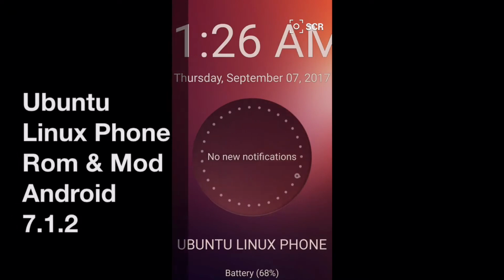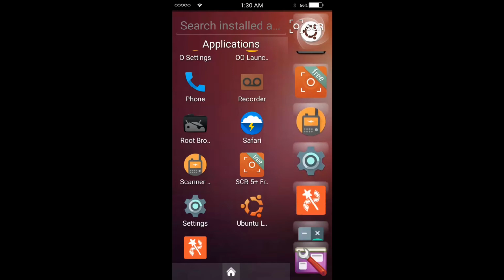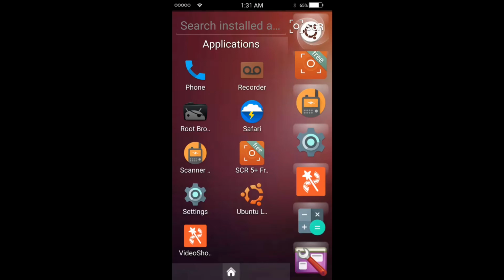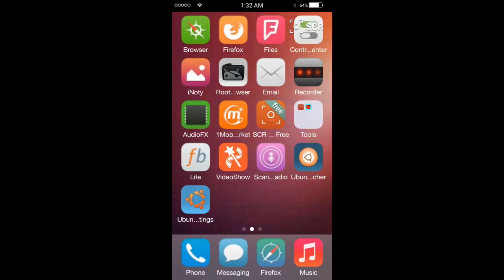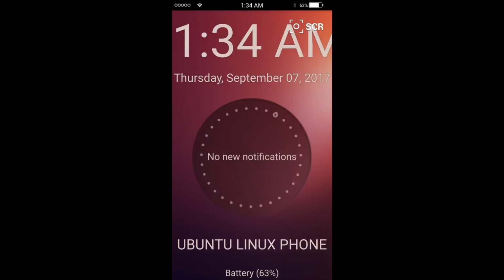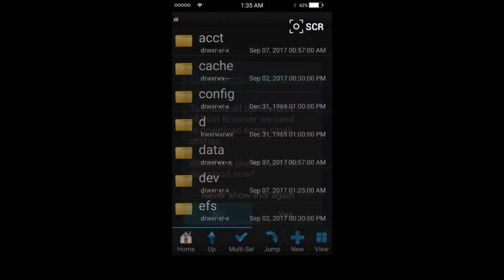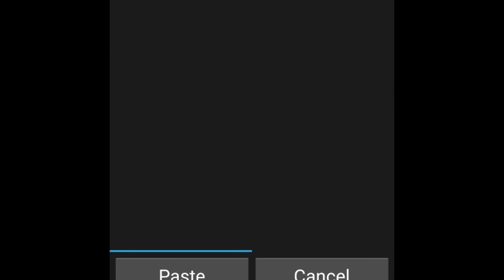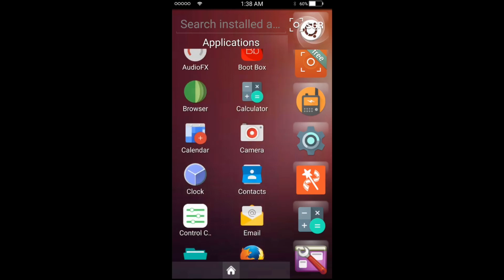UBUNTU Linux PHONE Mod for Android Devices - ON S4 GT I9505 - 2017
Purism Librem 5 inspired Rom for rooted Android devices with a Custom recovery like CWM or TWRP

Install at own Risk .
link ( Be patient soon )

Special heads up to
Rotary Heart Robin Jacobs & Netsucka
for the beautiful Artwork

Video Channel48
With and by Puck Darlington (c)2017